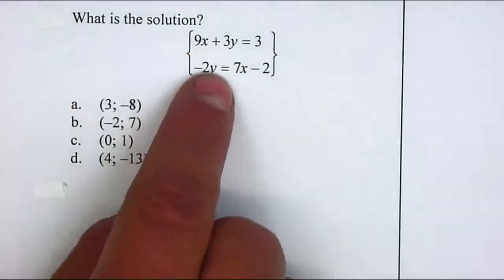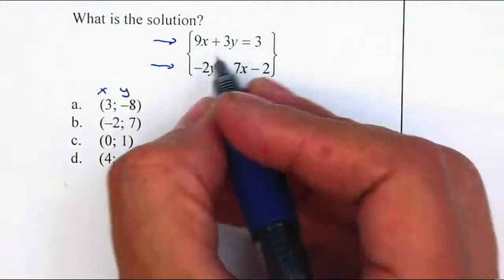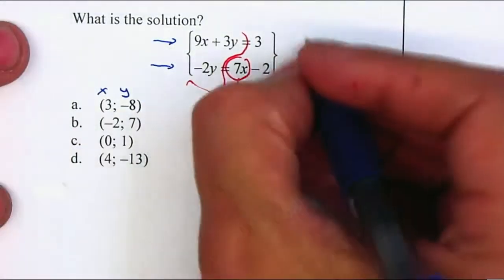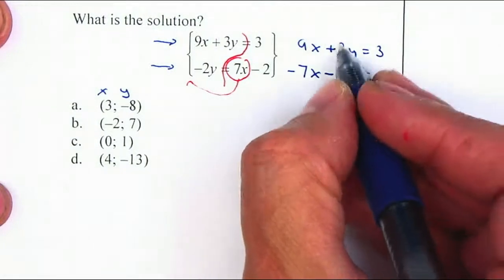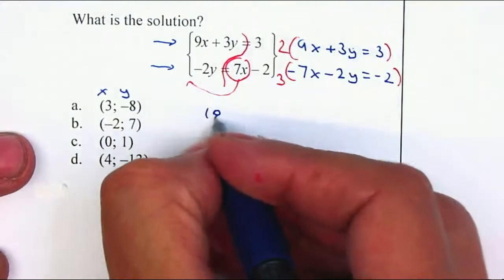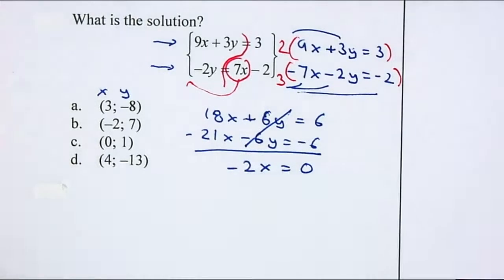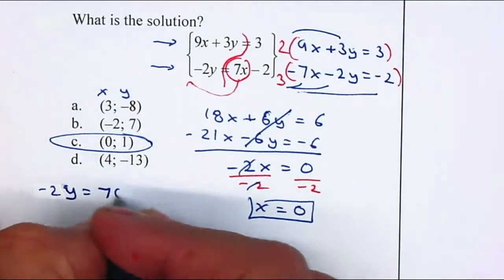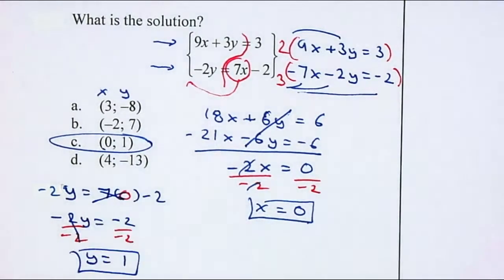Alg2 Chapter 3 Systems of Equations (p17)